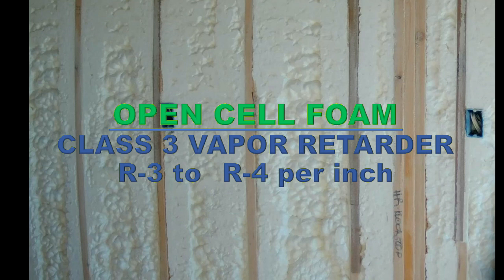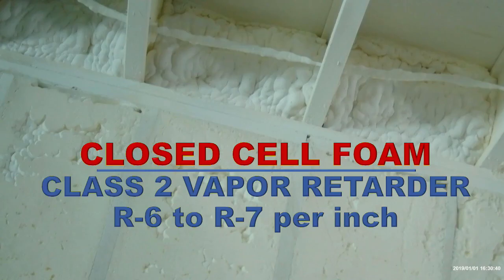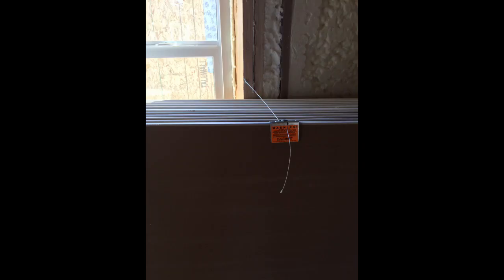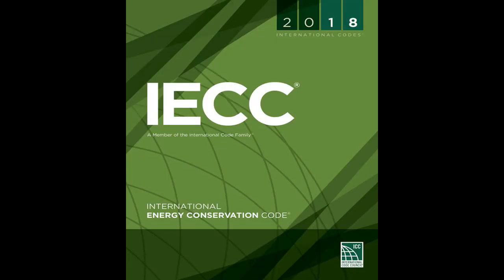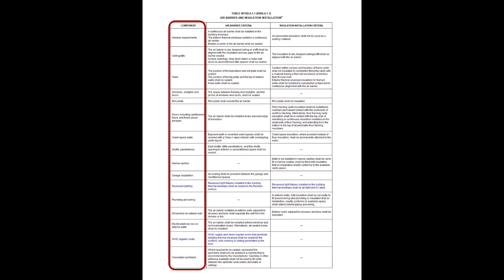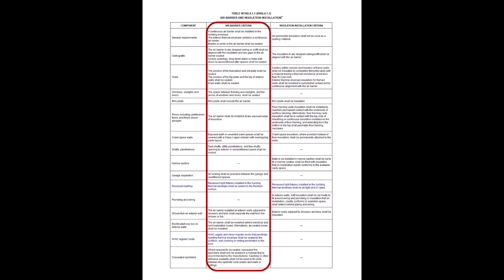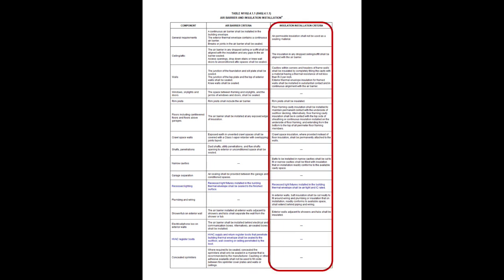Episode 1 Residential Thermal Envelope and Air Barrier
The energy code meets everyday life.  How to use the IECC for the thermal envelope including insulation and air barriers.